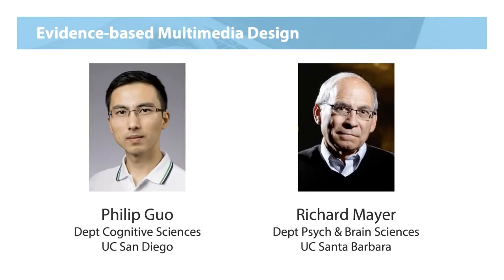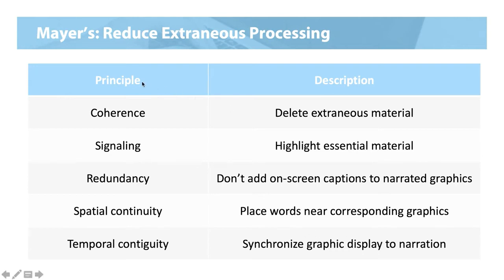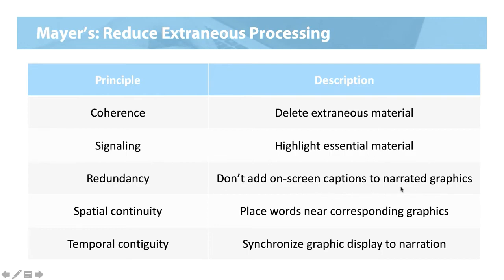Remote Teaching 101 - Purpose Built Video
Eric Tremblay from the Engineering Teaching and Learning Team at Queen's University provides an overview of purpose built video for remote teaching.  In the video, Eric discusses these sources:

Philip Guo (2014). Analysis of 6.9 million video watching sessions.

Richard Mayer (2010). Research-Based Principles for Designing Multimedia Instruction (pg. 59-70).